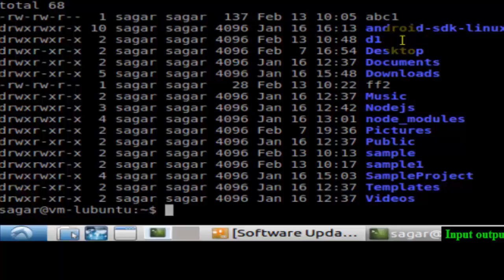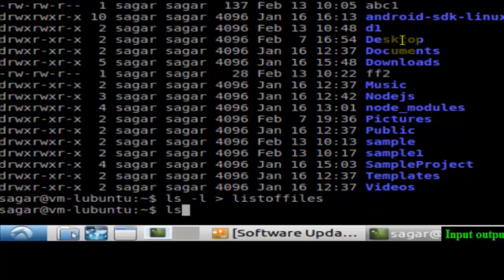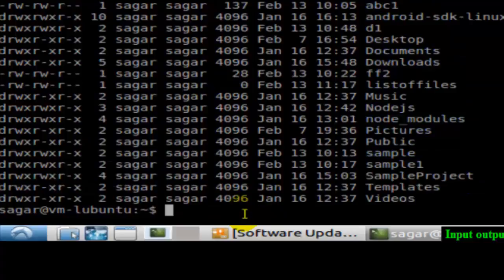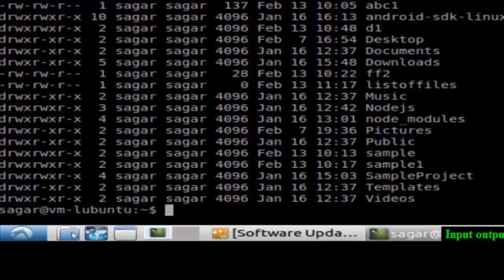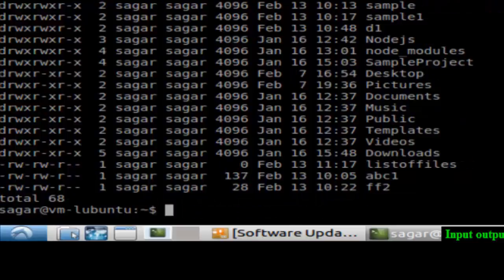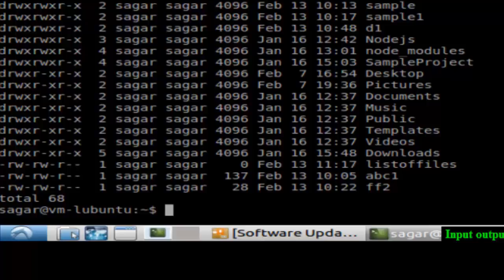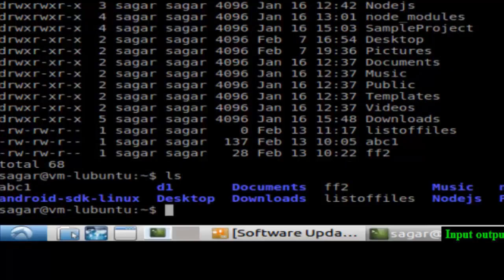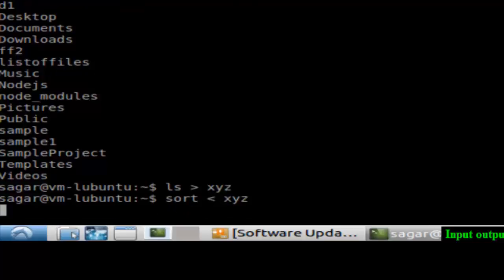Input output redirection in Ubuntu